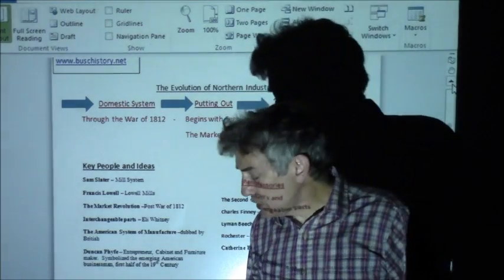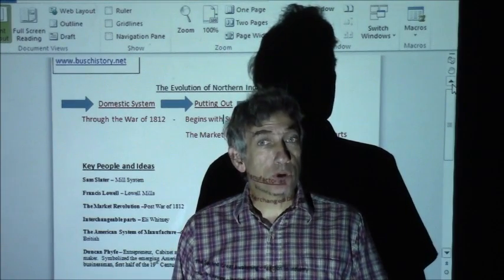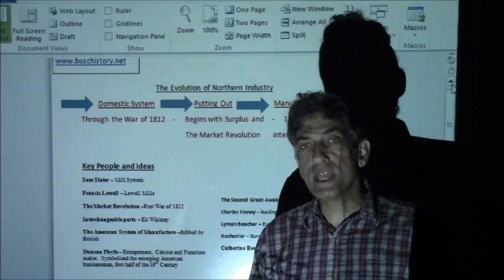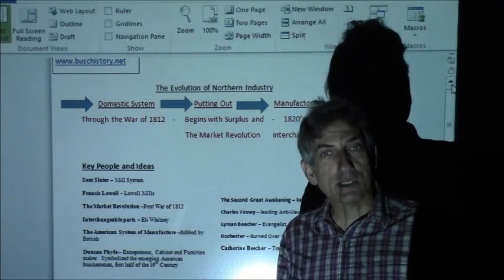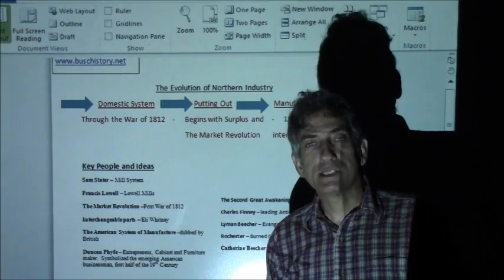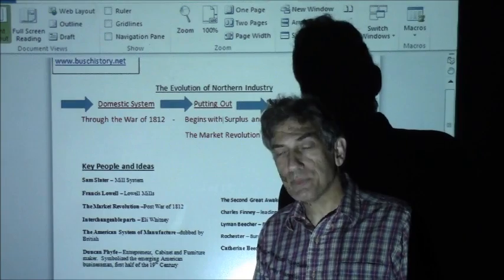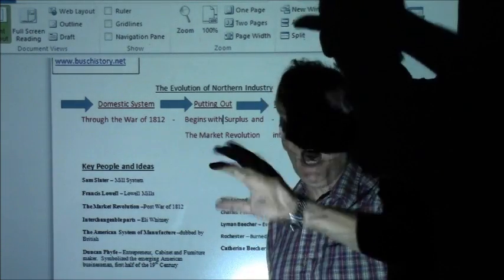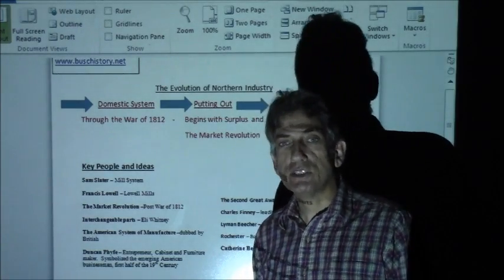AP US HIstoryTopic 8-4 The Industrial North Overview David Busch Buschistory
This introduction to the Northern lifestyle of the 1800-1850 years discusses the evolution from the Domestic System to the Factory System.  Key inventions and Entrepreneurs are included.